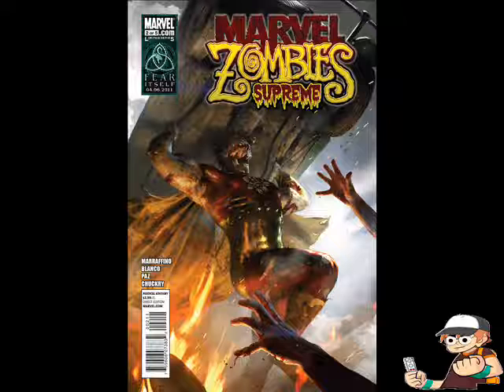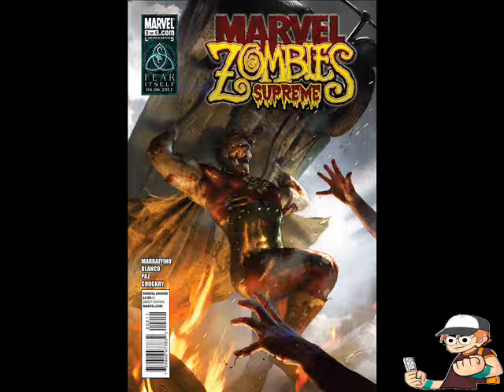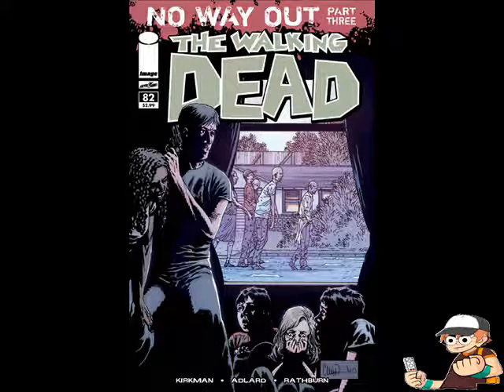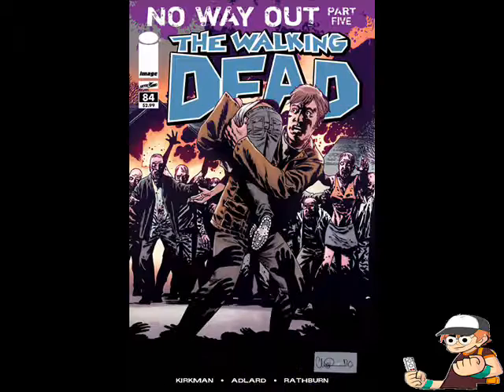Comics I picked up the past...?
IDW: Infestation Star Trek #2 & G.I.JOE #1.
MARVEL: Marvel Zombies Supreme #1&2.
ARCHIE: Sonic The Hedgehog #222-224 & Sonic Universe #26-27
IMAGE: The Walking Dead #82-84